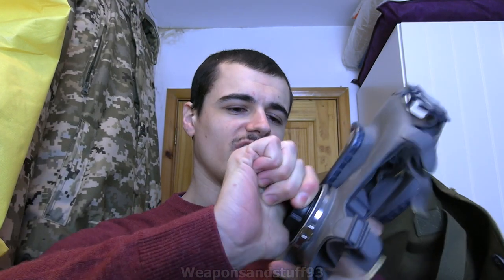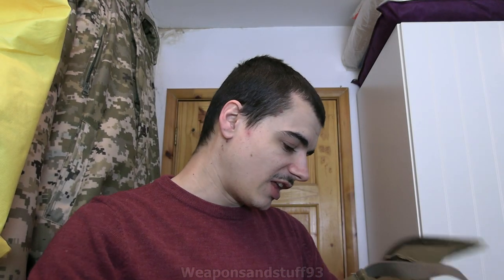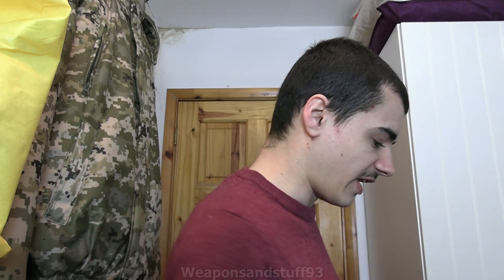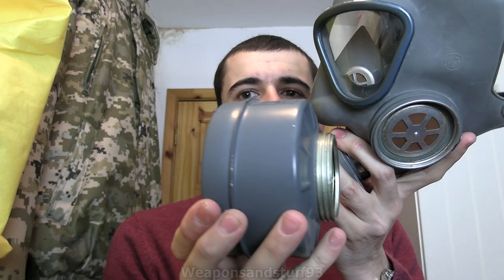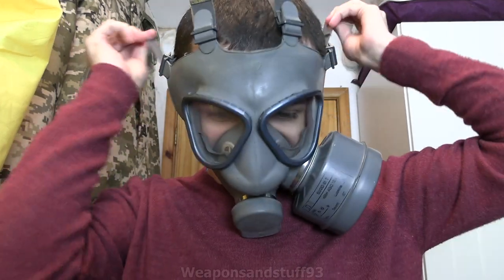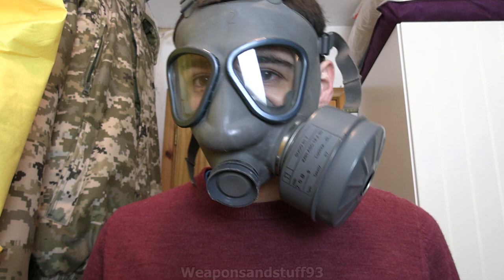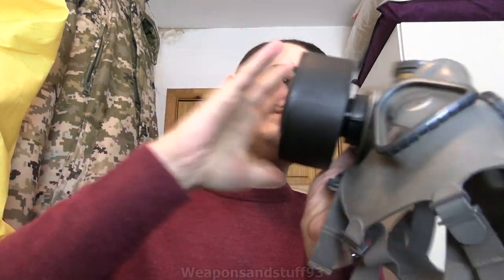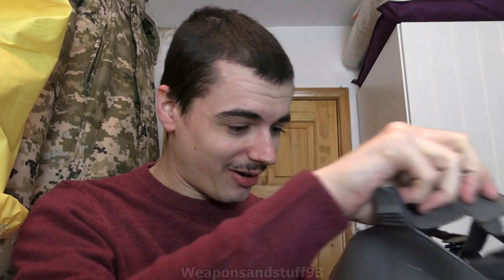Finnish M61 Gas Mask Another Review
Another review of the excellent Finnish M61 gas mask, a US M9 clone which is better in several ways, despite the inflation in the prices in masks these are still reasonably priced for the quality, can be used with the original 60mm filters or a 60-40mm converter can be used to use it with modern RD40/NATO filters if so desired.